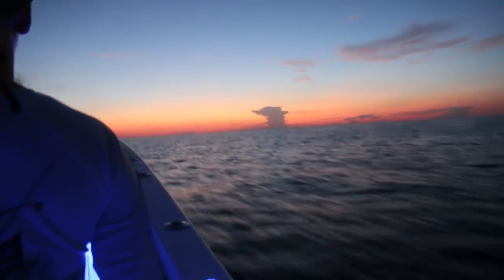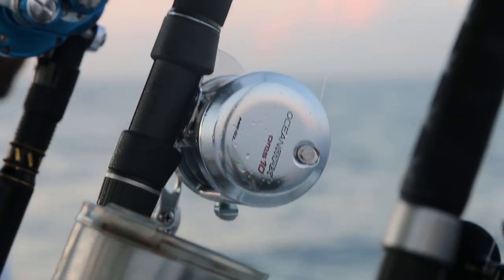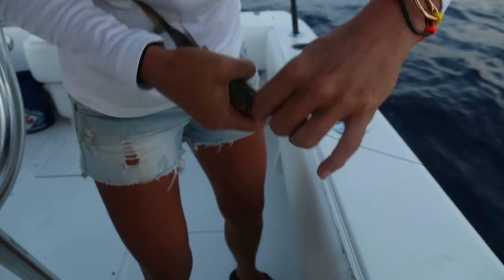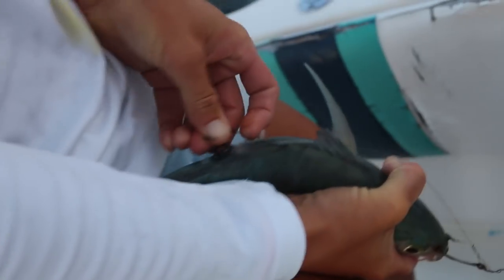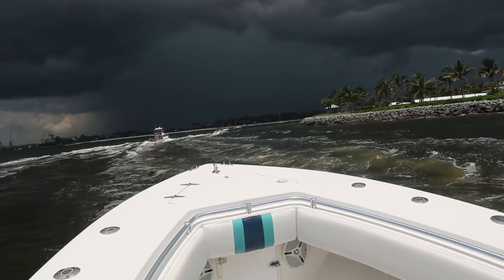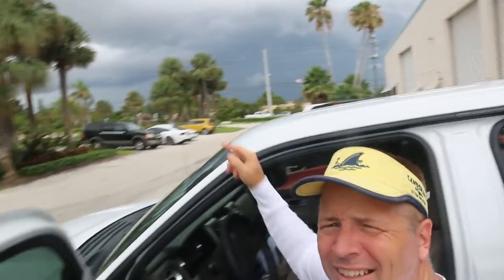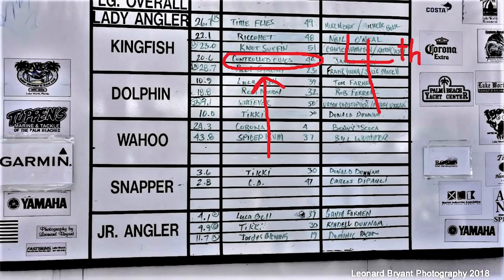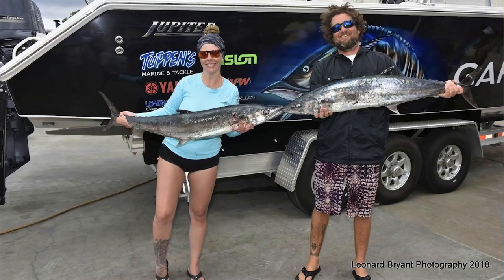SHOW ME THE MONEY! Kingfish Tournament Fishing Searching for a Winner!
In this Florida fishing video, we go deep sea tournament fishing out of Lake Worth inlet! We are entered in the Lake Worth Tuppens Marine KDW (Kingfish Dolphin Wahoo).  We are using big blue runners as bait on a standard kingfish or stinger rig to hopefully land a winner is this action packed gopro video. ⇊CLICK BELOW FOR MORE INFO & LINKS⇊

To fish with me, and/or to book a charter:
ControlledChaosFishing.com
Capt. James will arrange the dates with me if you want to fish with Puddin and I and make a video.

▬▬▬▬▬▬▬ DARCIZZLE APPAREL ▬▬▬▬▬▬▬
Pick up some official Darcizzle apparel & help support our production!

6:00pm. 6.27.18
Changed title and thumb 652pm